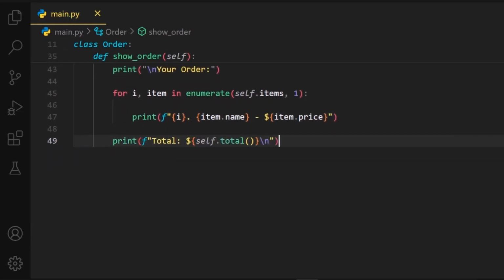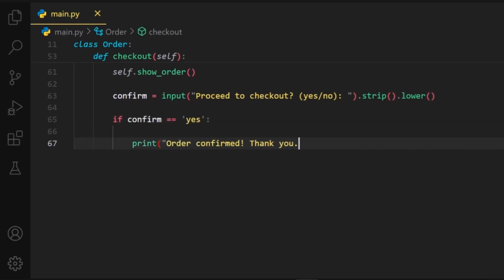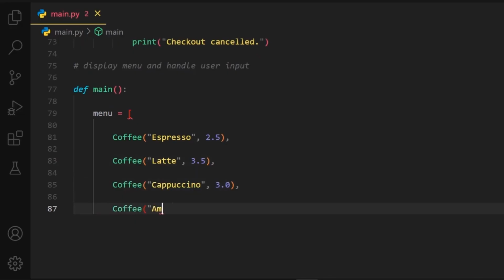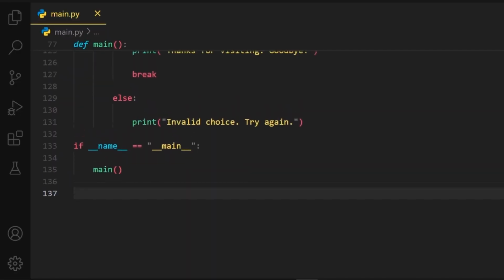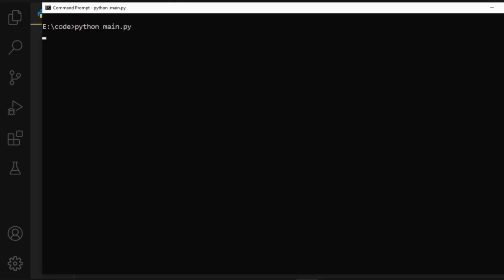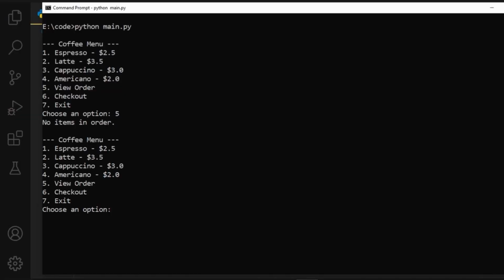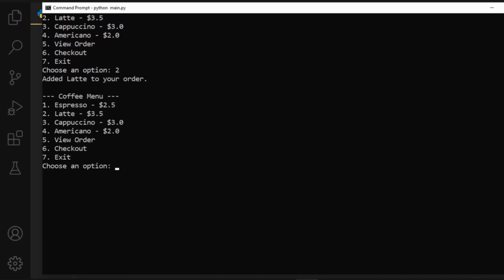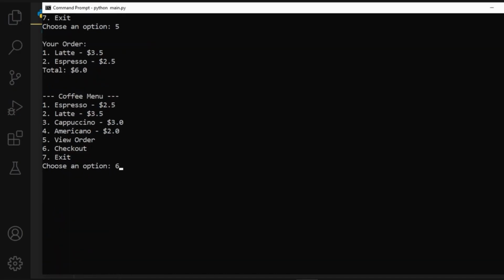Build a Coffee App with Python in Just 2 Minutes!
Want to build a Coffee App using Python in just 2 minutes? ☕🐍
In this video, I’ll show you step-by-step how to create a simple and fun Coffee App project using Python. This mini project is perfect for beginners who want to improve their coding skills quickly.

🚀 In This Video You’ll Learn:

How to create a simple Coffee App in Python

Basic Python logic and structure

How to handle user input

How to build a mini project fast

This tutorial is beginner-friendly and great for students learning Python programming.

Python Projects

AI Tools & Coding Tutorials

Beginner to Advanced Programming Guides

2-Minute Coding Projects